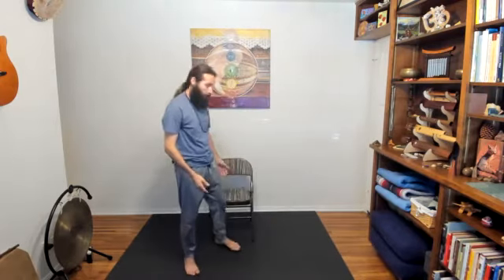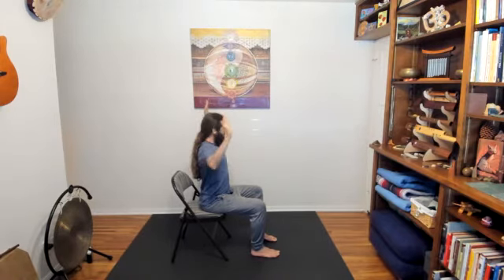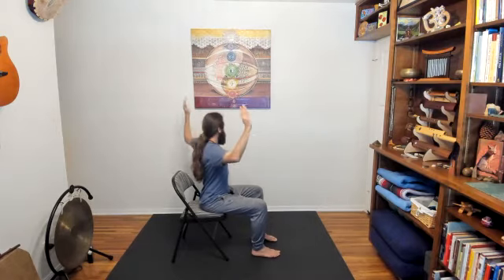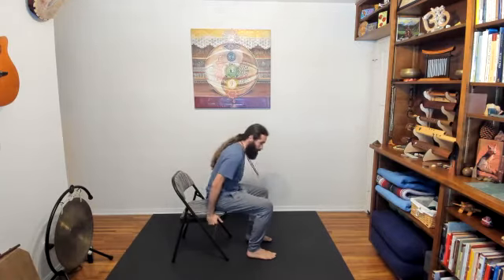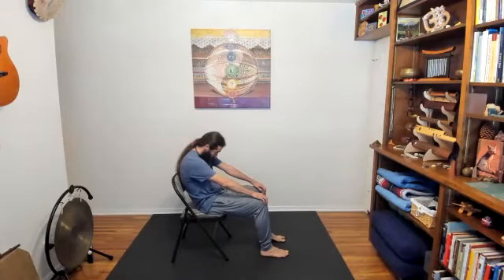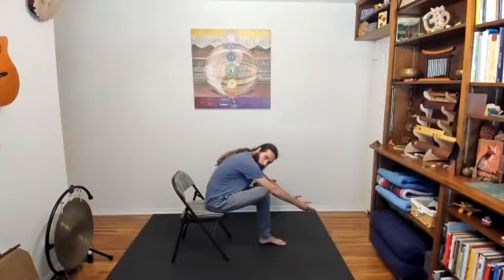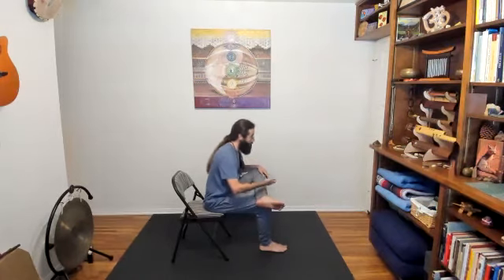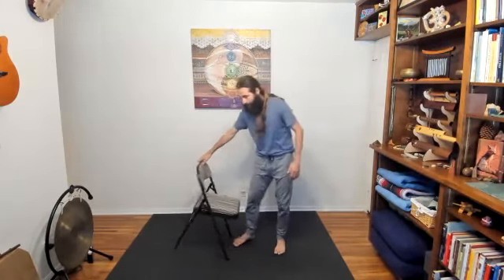Seated/Standing Practice with extended exhale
Recorded for STEM Academy 9/21/21